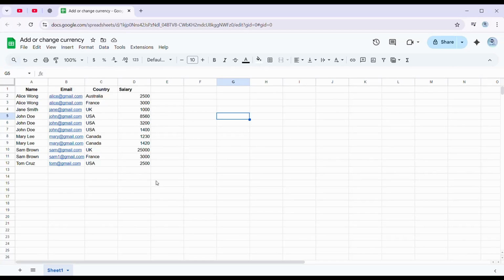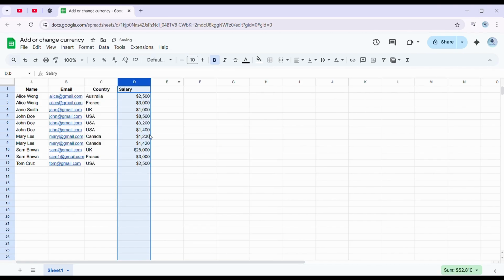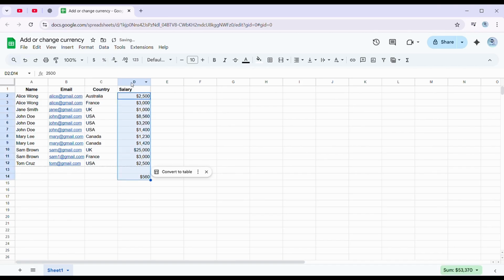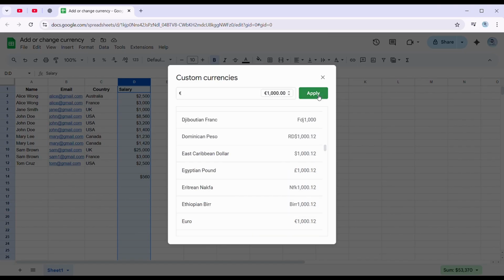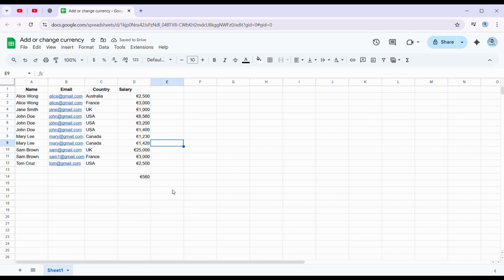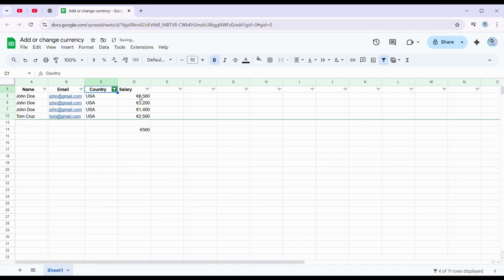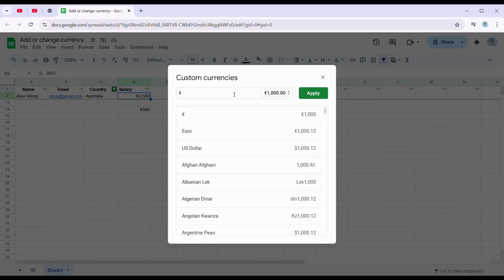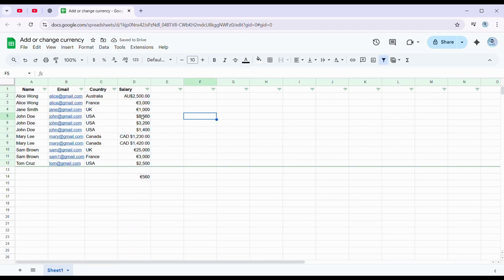The Ultimate Guide to Multiple Currencies in Google Sheets